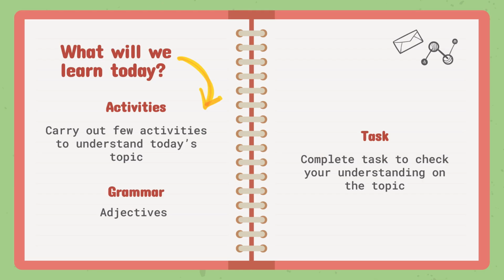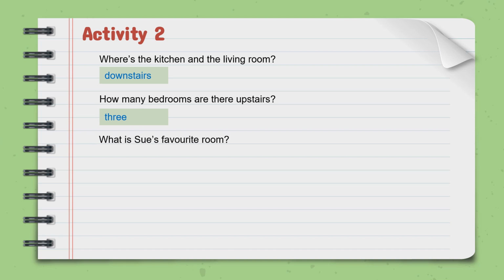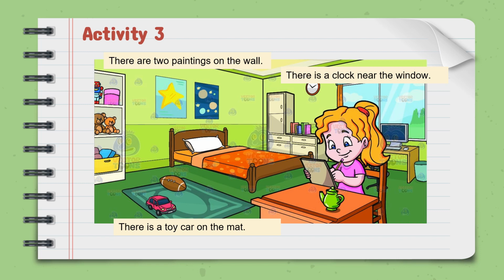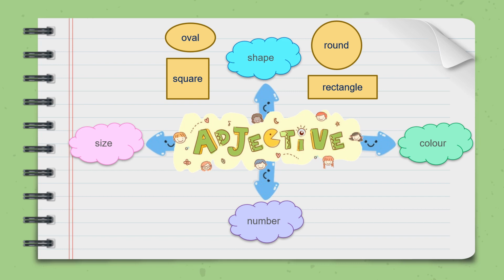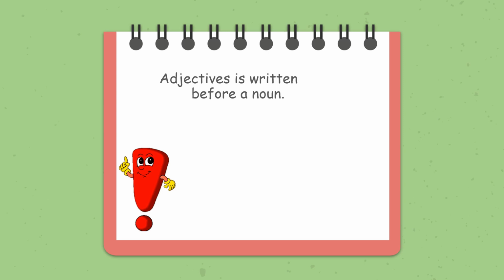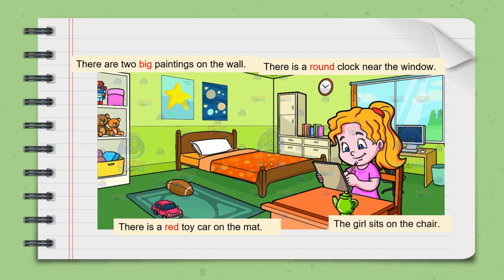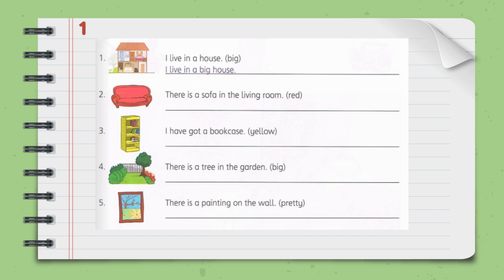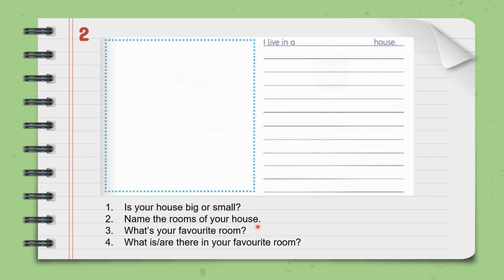English Year 3 || Get Smart Plus 3 || Module 5 | Lesson 5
Lesson is based on Project in GSP3 Student's Book page 51.
Grammar on Adjectives are being introduced in this video, too.

Task exercise is taken from GSP3 Workbook page 38.